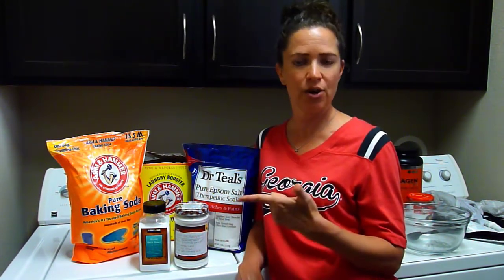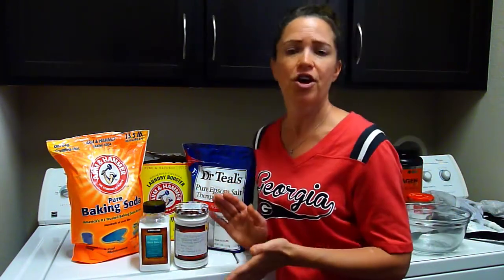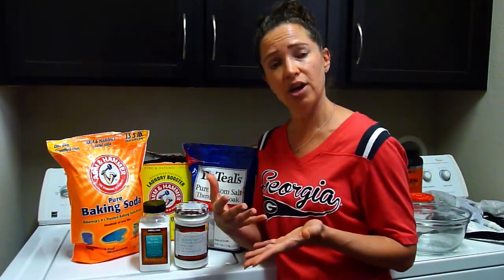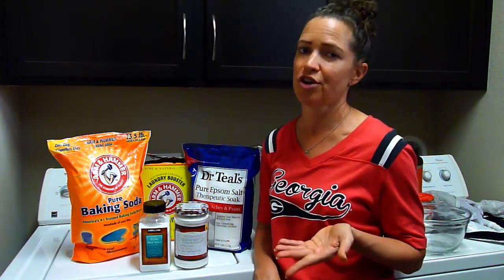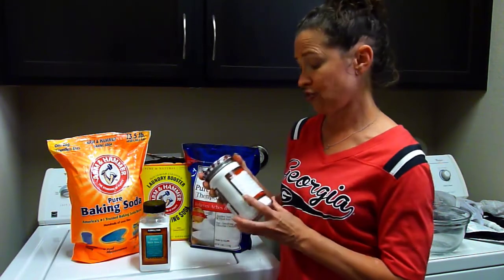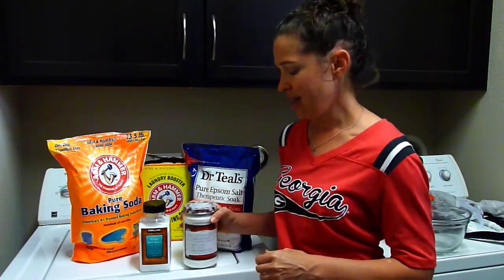Make your own safe Laundry Powder. It's cheap and easy!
Easily make your own safe and natural laundry detergent to spare your body from harmful chemicals!